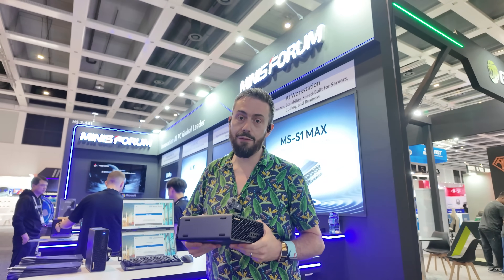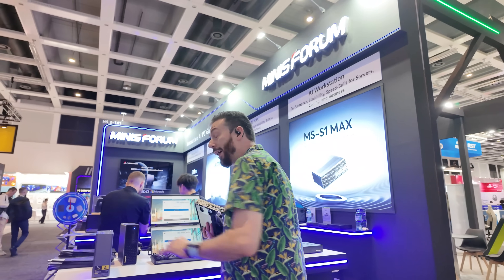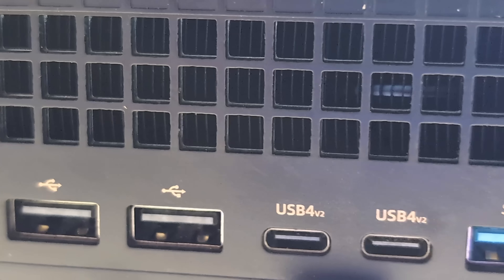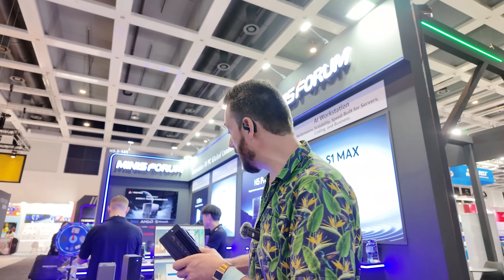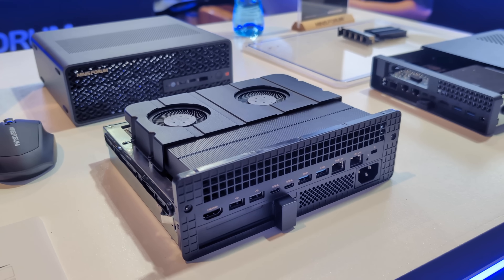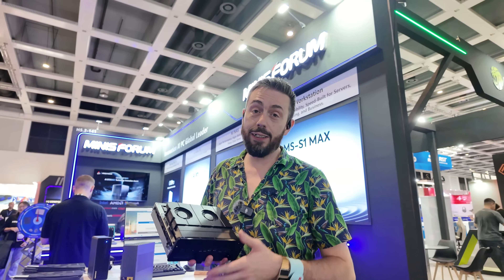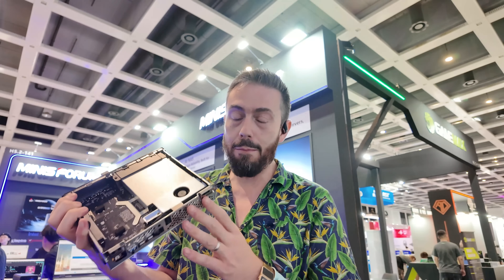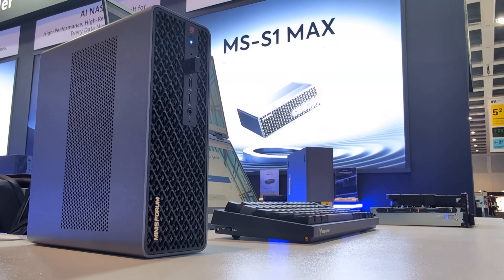The Minisforum MS-S1 MAX @ IFA 2025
Minisforum N5 Pro (Check Amazon)

*IMPORTANT* - Below are the links to the OFFICIAL Minisforum site to buy the N5 and N5 Pro. We want you to buy this device from whichever retailer best suits your needs, but we hope you are able to support the work we do (such as this review and our YouTube channel) but using the links above for your storage media, or any other data storage/network solution purchase.

Minisforum N5 Pro NAS - Is it too Early for NAS of the Year (article)
Written article (more pictures + tests) of the Minisforum 6x M.2 Upgrade Card
MINISFORUM MS-01 Workstation on Amazon